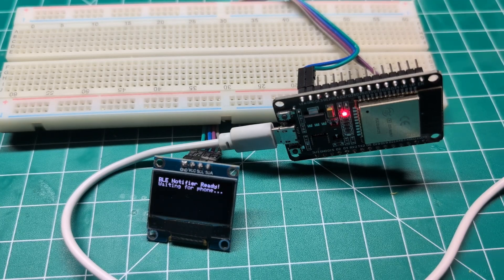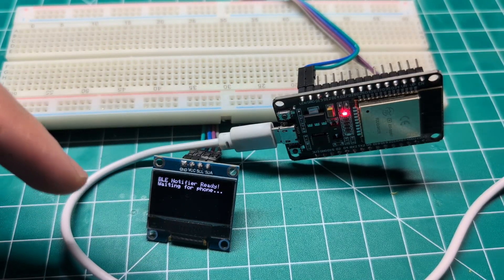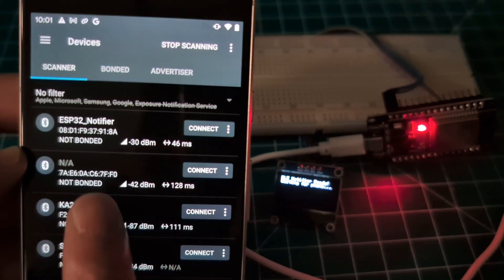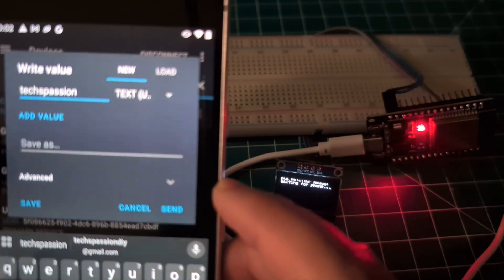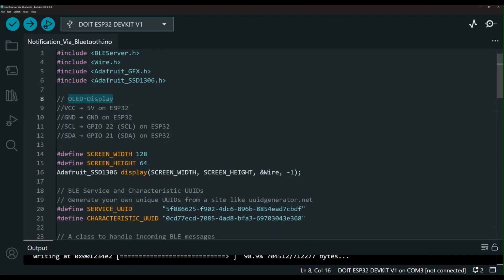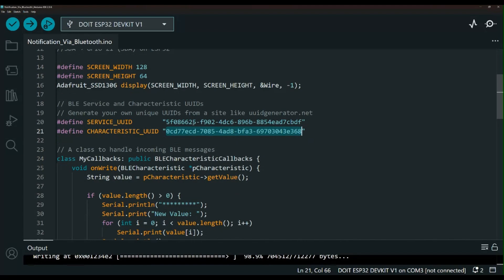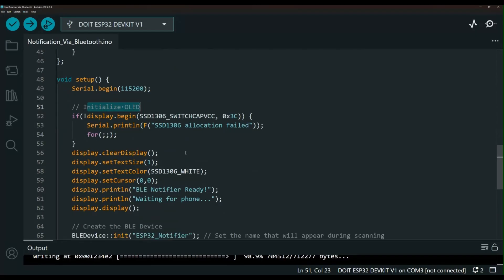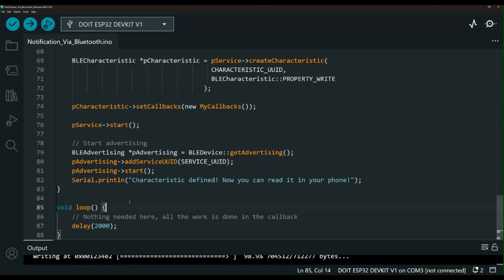Display Phone Notifications on an OLED Screen via Bluetooth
// OLED Display
//VCC → 5V on ESP32
//GND → GND on ESP32
//SCL → GPIO 22 (SCL) on ESP32
//SDA → GPIO 21 (SDA) on ESP32

Thank you for your support, I greatly appreciate it :)

I want you to get the best deal so DO NOT use my link unless it's the same price for you then consider my Amazon Store affiliate link, meaning that, at no additional cost to you, I may earn a commission (Thank you):